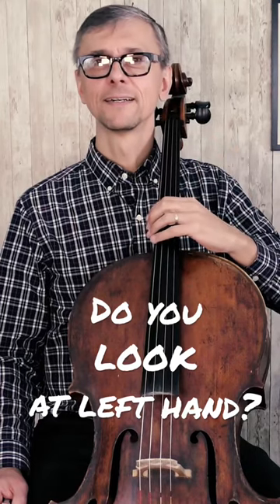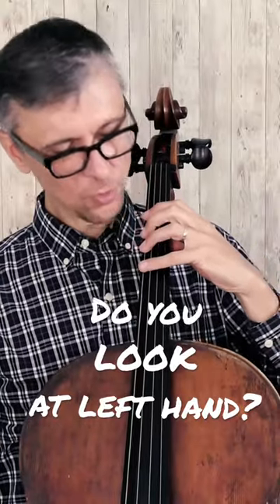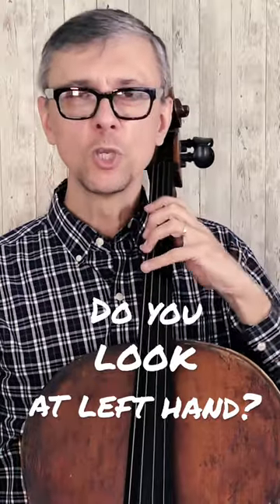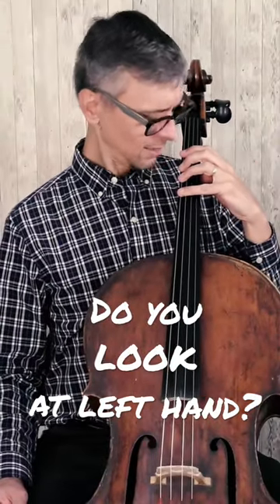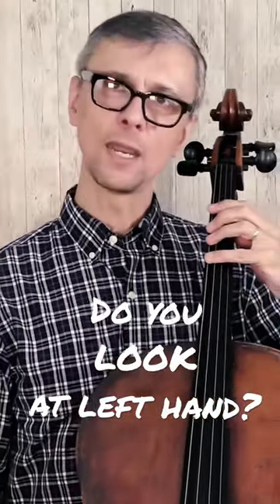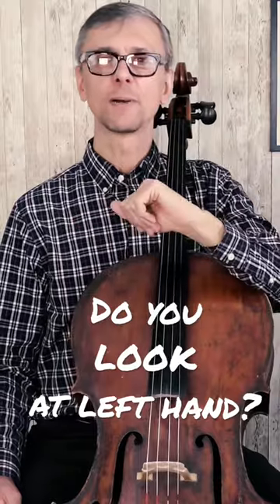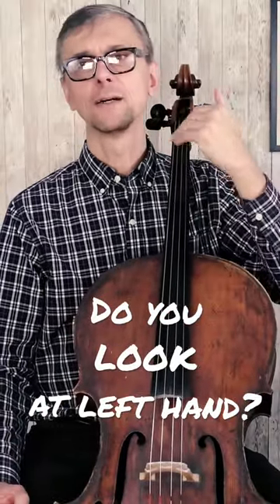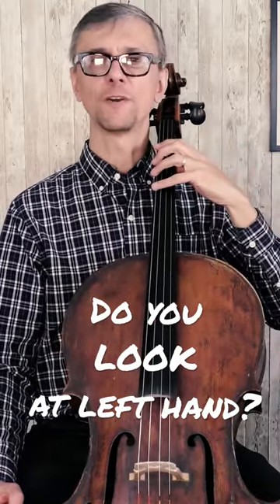Is it WRONG to look at your left hand?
Cellists, do you like to look at your left hand when you play in the first position? Does your cello has tapes which help you to find a note? Is anything wrong for beginners to look at those tapes? What does your cello teacher say about it? Can you ask about it in your next cello lesson?